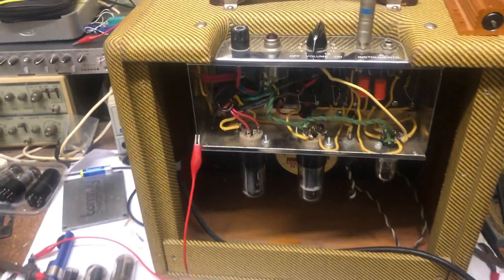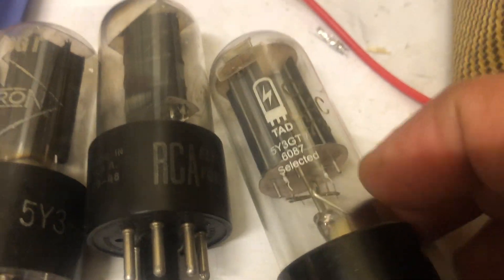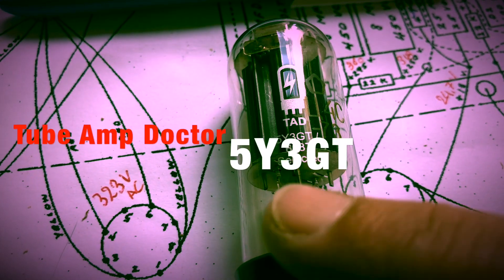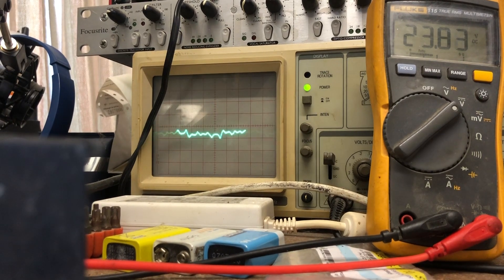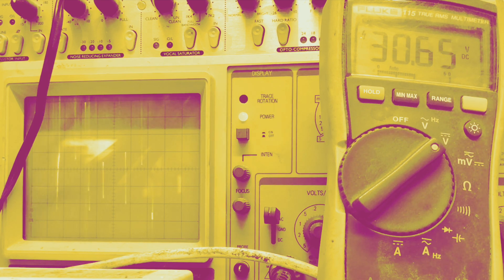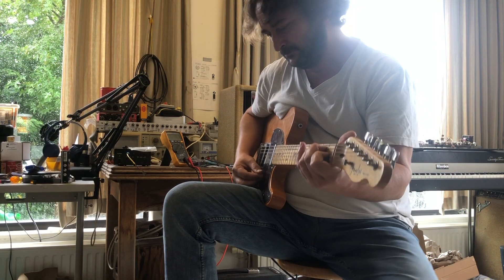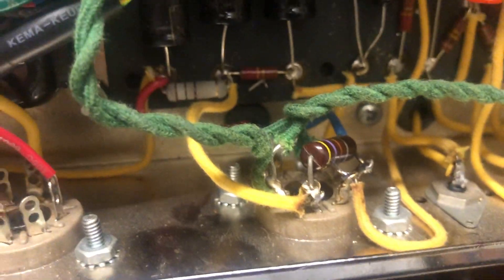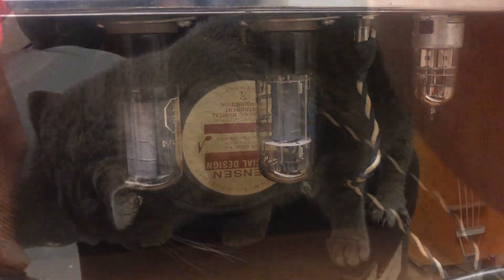Rectifiers in Fender Champ: old vs. new old stock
Struggling to get the B+ down for a long time with my little Fender Tweed Champ clone, I finally found a culprit and a solution. In this video I test NOS Tube Amp Doctor 5Y3GT versus old tubes from Haltron, General Electric, RCA and Adzam. I was able to bring the voltage down from 410Vdc to 370Vdc by simply swapping out rectifiers. As an additional test, I swapped out different 6V6s to see their effect on the B+
00:00 intro
02:05 Tube Amp Doctor 5Y3 GT
03:00 testing bias at max volume
04:00 sound test at 11.66W
06:32 Haltron 5Y3 GT
07:16 sound test with bias monitoring 11.02W
08:12 RCA 5Y3GT
10:14 Adzam 5Y3GT
10:56 Switching POWER TUBES
11:00 Russian 6P6C 1973
11.29 General Electric 6V6GT
12:03 RCA 6V6GT 1959
12:36 Conclusion - next episode preview